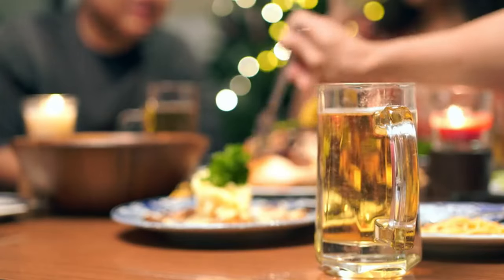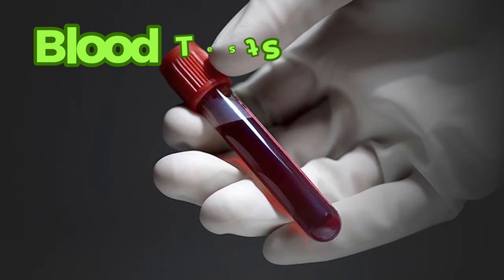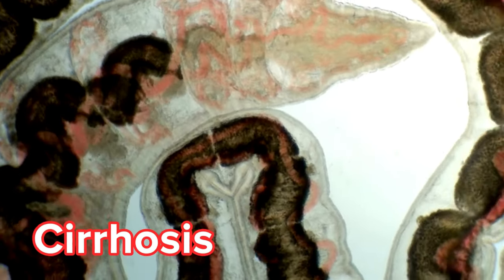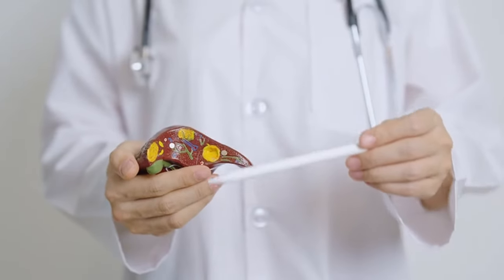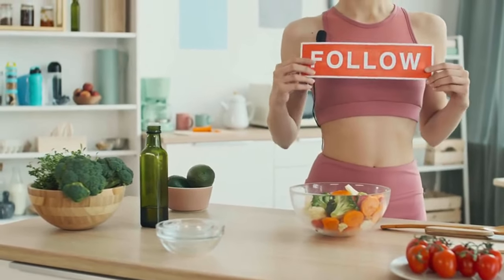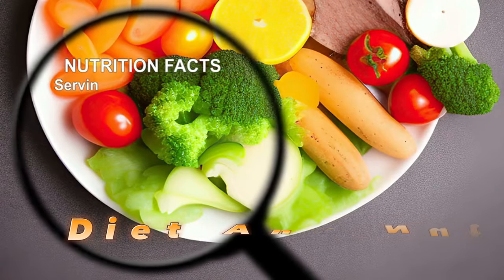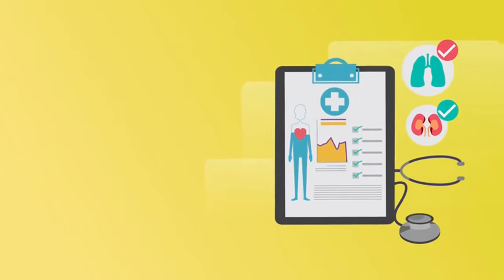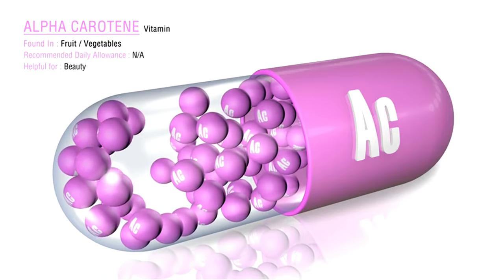SILENT 🤫 Liver Threat WITHOUT Alcohol: NAFLD Explained! You NEED to Know | Longevity Deprocessed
We're diving deep into a health concern that often flies under the radar: Non-alcoholic fatty liver disease, also known as NAFLD.

What is NAFLD?

Unlike alcoholic liver disease, NAFLD isn't caused by excessive alcohol consumption.  Instead, it's a condition where excess fat builds up in your liver cells.  Think of your liver as the body's powerhouse, filtering toxins and processing nutrients.  When too much fat accumulates, it can impair these crucial functions.

NAFLD often has no symptoms, making it a "silent threat."  This is why early detection is key!  Left untreated, NAFLD can progress to more serious conditions like non-alcoholic steatohepatitis (NASH), which can lead to cirrhosis (scarring) and even liver cancer.

Anyone can develop NAFLD, but certain factors increase your risk:
Being overweight or obese: Excess body fat contributes to fat storage in the liver.
Type 2 diabetes: High blood sugar levels are linked to increased fat deposits in the liver.
Metabolic syndrome: This cluster of conditions, including high blood pressure, high cholesterol, and insulin resistance, raises your NAFLD risk.
Genetics: Some people are genetically predisposed to NAFLD.
Symptoms to Watch Out For:

While often symptomless, NAFLD can sometimes cause:

Fatigue
Weakness
Pain or discomfort in the upper right abdomen
Loss of appetite
Diagnosing NAFLD:

If you suspect NAFLD, your doctor may recommend:

Blood tests: These can check for liver enzymes and assess overall liver function.
Imaging tests: Ultrasound, CT scan, or MRI can reveal fat buildup in the liver.
Treating NAFLD:

Fortunately, there's no magic pill for NAFLD, but lifestyle changes are the cornerstone of treatment. Here are some key strategies:

Weight loss: Even modest weight loss (5-10%) can significantly improve your liver health.
Healthy diet: Focus on fruits, vegetables, whole grains, and lean protein. Limit saturated and unhealthy fats, added sugars, and refined carbohydrates.
Exercise: Regular physical activity helps burn fat and improve insulin sensitivity. Aim for at least 30 minutes of moderate-intensity exercise most days of the week.
Living with NAFLD:

If you're diagnosed with NAFLD, it's crucial to:

Maintain a healthy lifestyle: Diet, exercise, and weight management are key to preventing further liver damage.
Regular doctor visits: Monitor your liver function and overall health with regular checkups.
Avoid alcohol: Alcohol can worsen NAFLD and is best avoided altogether.
Talk to your doctor before taking supplements: Some supplements can interact with medications or worsen NAFLD.
The Importance of Early Detection:

Early detection can make a world of difference in managing NAFLD. If you're at risk, talk to your doctor about getting tested. Remember, NAFLD is often silent, so don't wait for symptoms to appear.

Additional Resources:

National Institute of Diabetes and Digestive and Kidney Diseases: NAFLD & NASH - NIDDK
American Liver Foundation: Nonalcoholic Fatty Liver Disease (NAFLD)
Let's Get Talking!

NAFLD is a growing health concern, but with awareness and proactive measures, we can manage it effectively. Share your questions and thoughts about NAFLD in the comments below.  Have you been diagnosed with NAFLD? How are you managing it? Let's create a supportive community and empower each other to prioritize liver health!

TIMESTAMPS
00:00 NAFLD Non-Alcohol Fatty Liver Disease
01:53 Risk Factors with NAFLD
03:22 Diagnosis and Screening Methods for NAFLD
06:14 Complications Associated with Non-Alcoholic Fatty Liver Disease (NAFLD)
09:32 Treatment Options and Management Strategies for NAFLD
13:08 Lifestyle Changes to Forge a Brighter Future for NAFLD
16:47 Diet and Nutrition for NAFLD
20:08 Medications and Supplements in the Battle Against NAFLD
23:38 Join the Liver Club